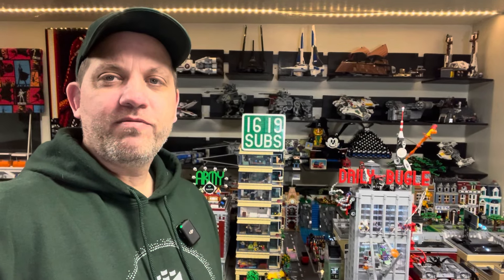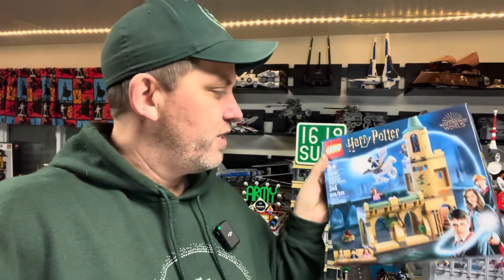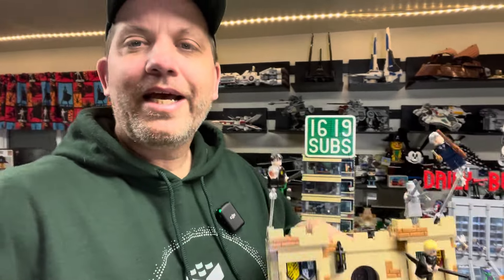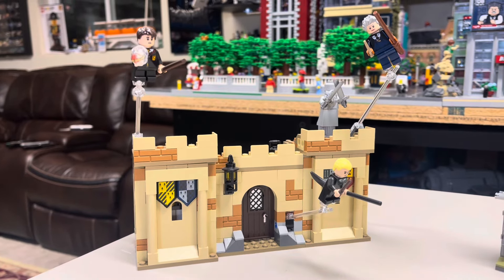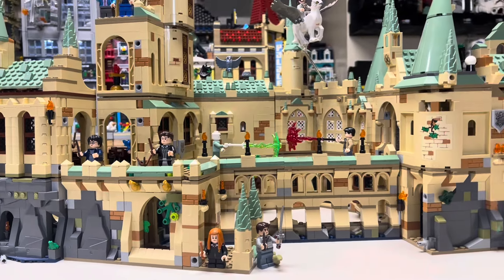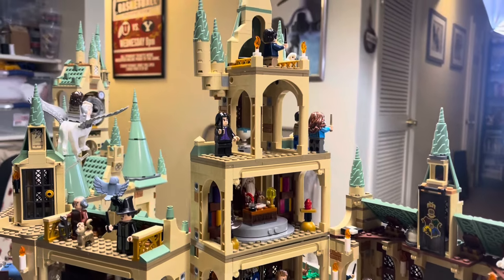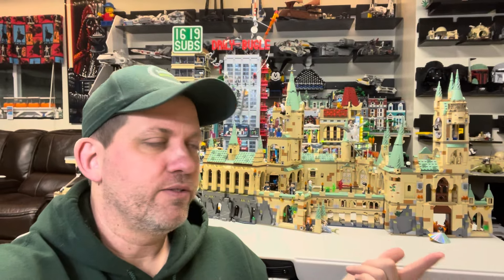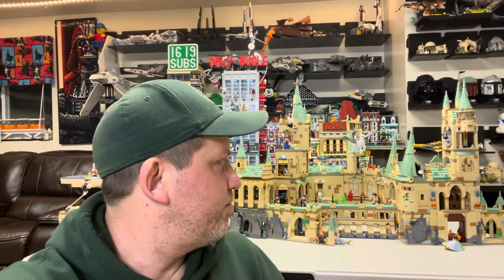Combining Small Harry Potter Sets To Make One Large Hogwarts Castle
My wife recently combined her small Harry Potter Lego Hogwarts castle parts to build one giant Castle. She included 76389 chamber of secrets, 76401 Hogwarts Courtyard: Sirius Rescue, 76402 Dumbledores office, 76413 room of requirements, 76398 Hospital Wing, 76386 Polyjuice Potion Mistake,  and 76415 the battle of Hogwarts.